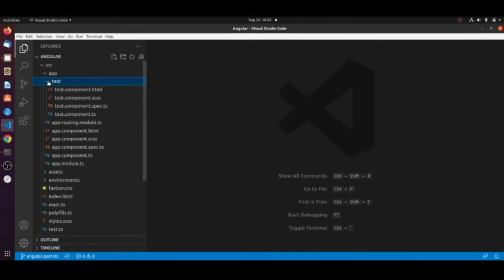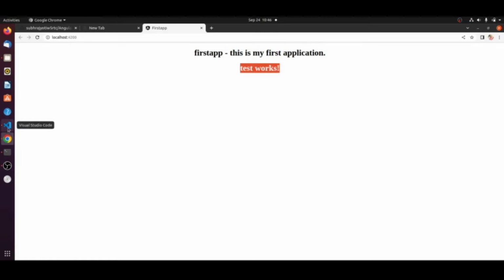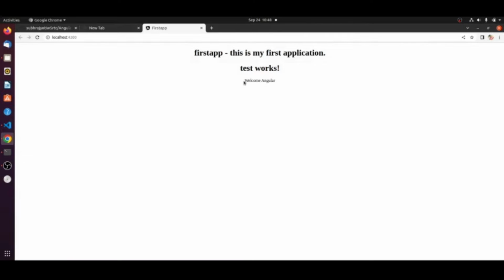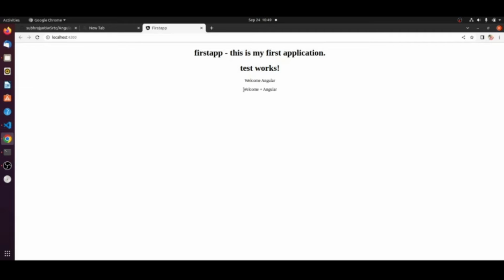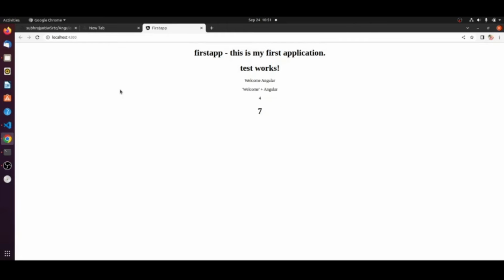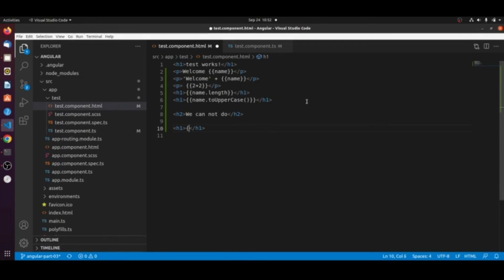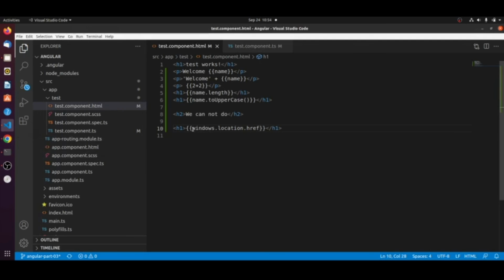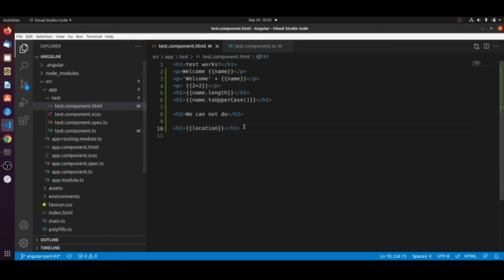Angular Tutorial for beginner | Interpolation in Angular | Displaying values with interpolation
Interpolation allows us to include expressions as part of any string literal, which we use in our HTML. The angular evaluates the expressions into a string and replaces it in the original string and updates the view. You can use interpolation wherever you use a string literal in the view.